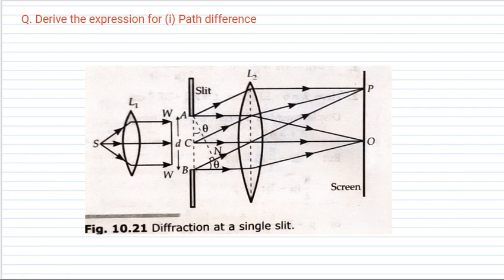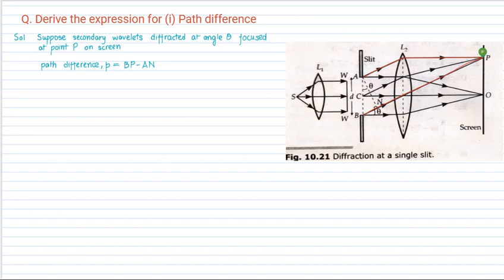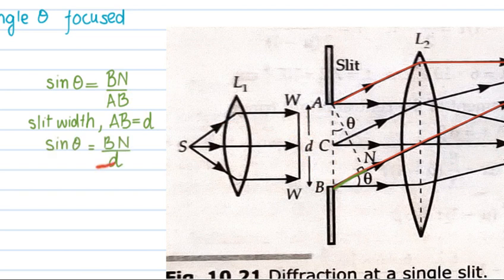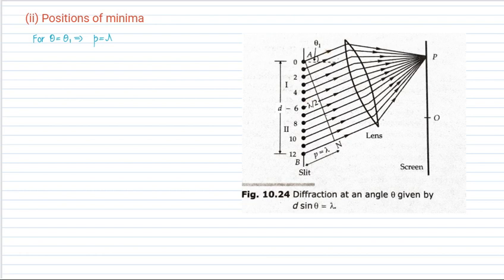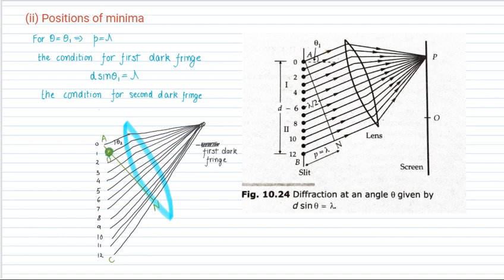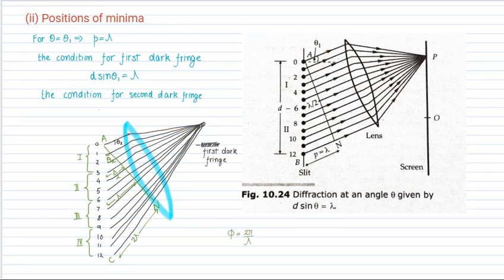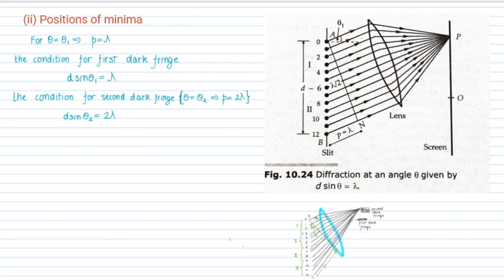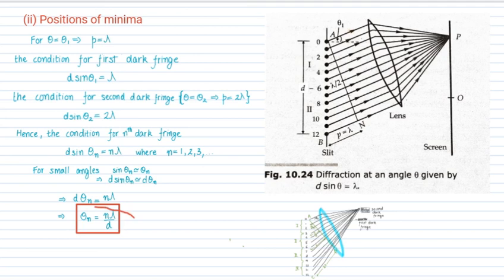Lesson 40 Path difference, Position for secondary maxima and secondary minima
Q. Derive the expression for
(i) Path difference
(ii) Positions of minima